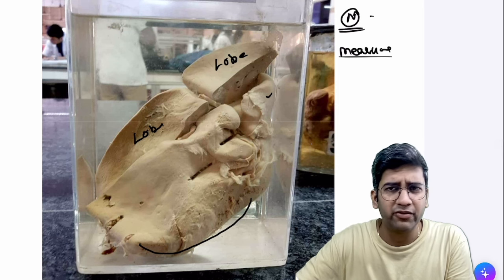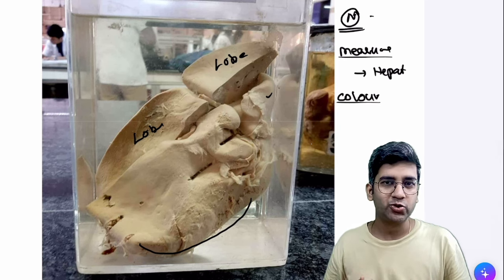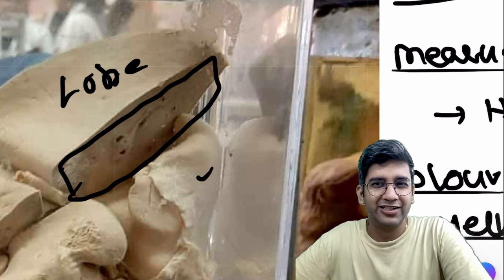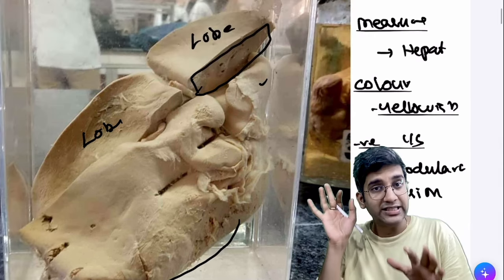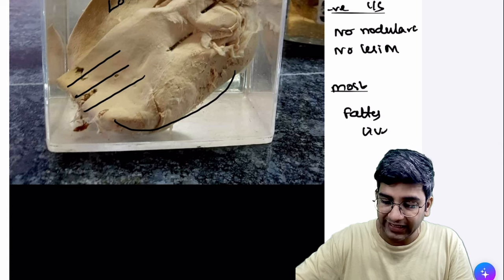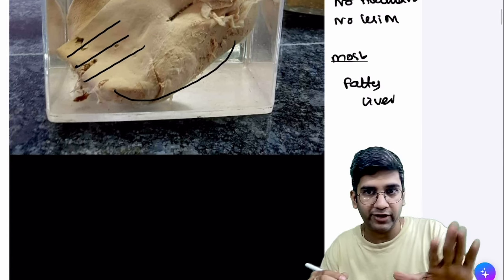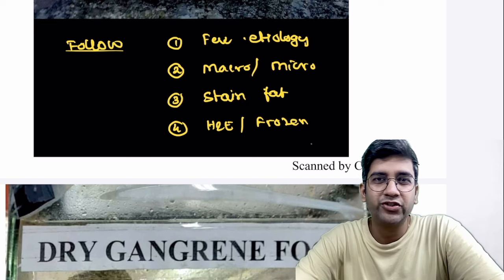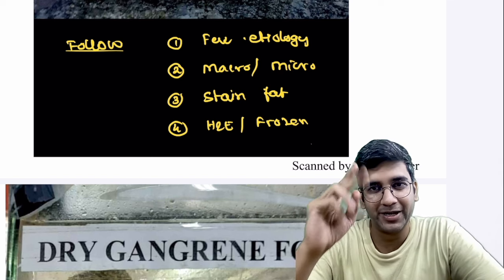Gross Pathology Spotters - Fatty liver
Let's discuss more about pathology practicals